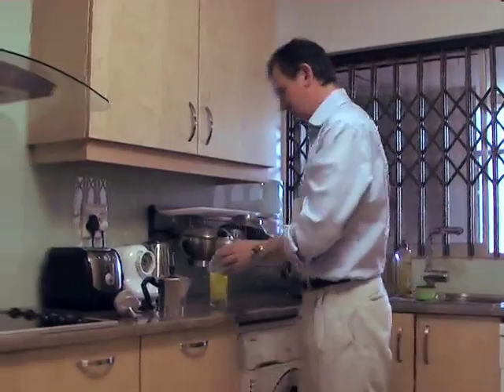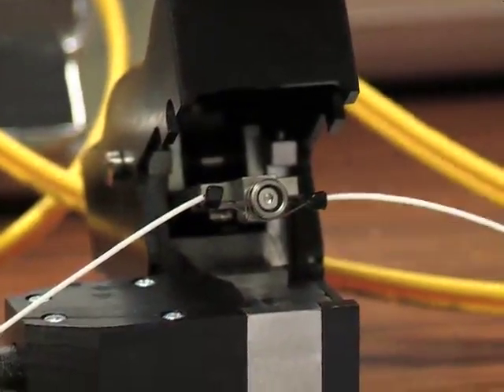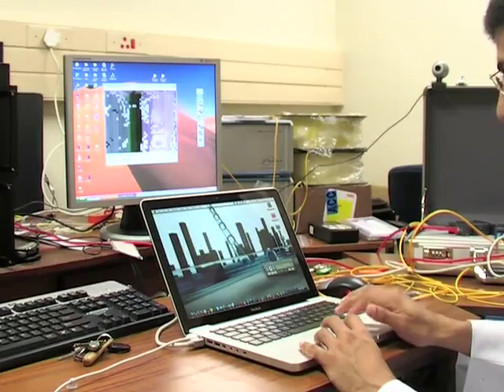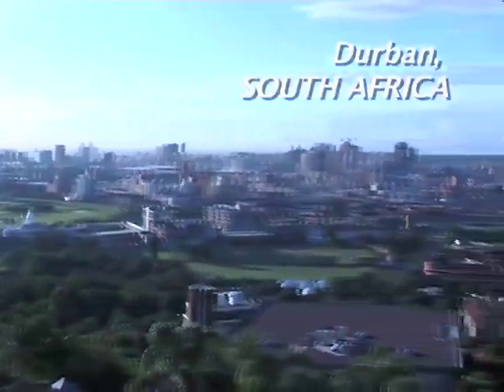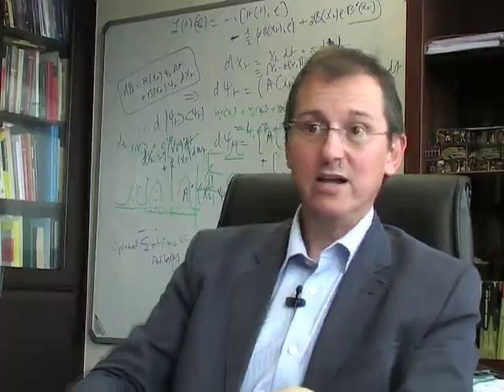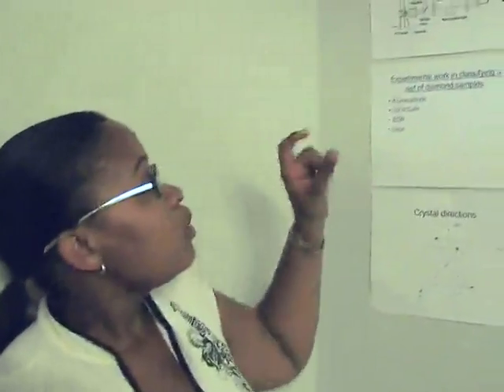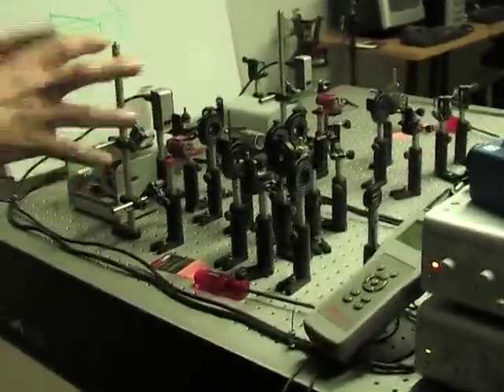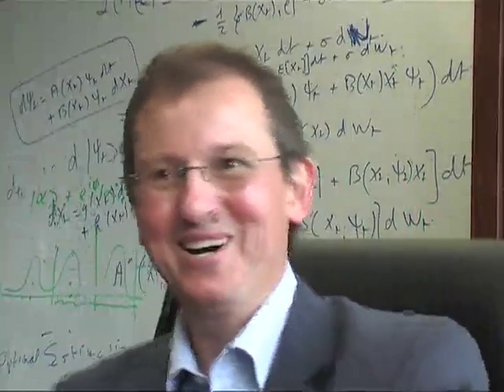The Centre for Quantum Technology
A summary of the Centre for Quantum Technology created as part of a campaign by the National Innovation Competition for Learner Entrepreneurs (2009).